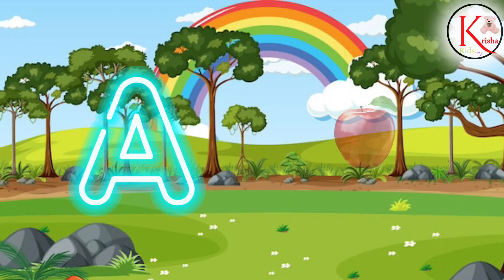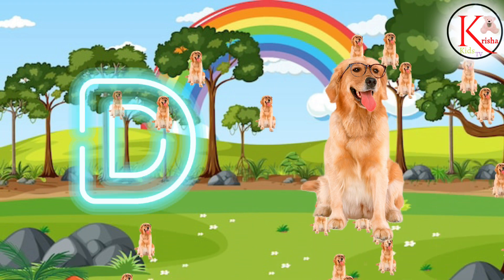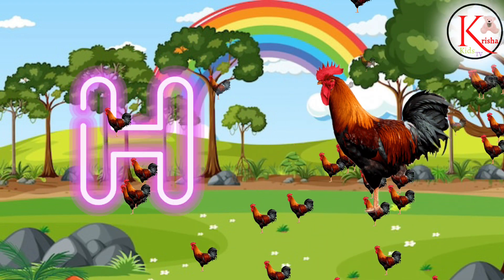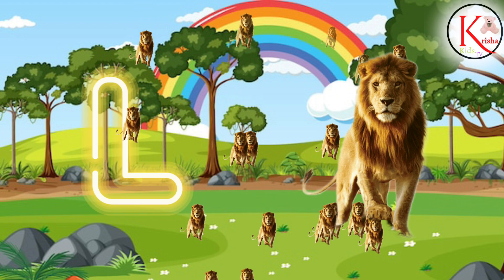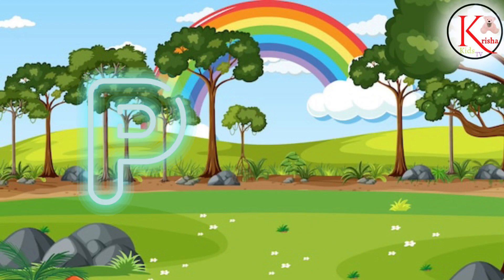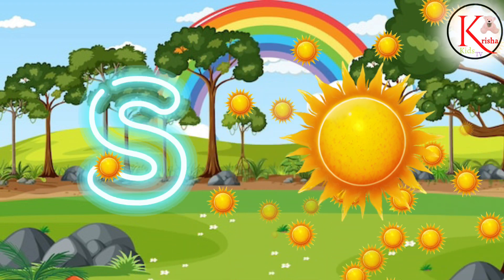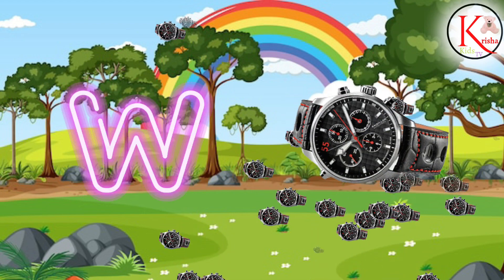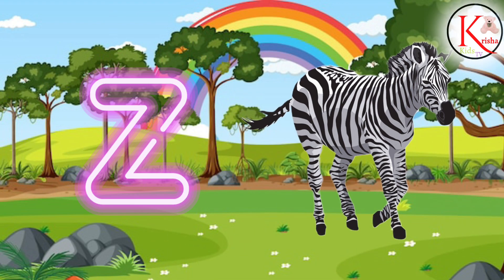A For Apple B For Ball I Abcd Song | Abcd Rhymes | Abc Song Nursery Rhymes I Happy Bachpan